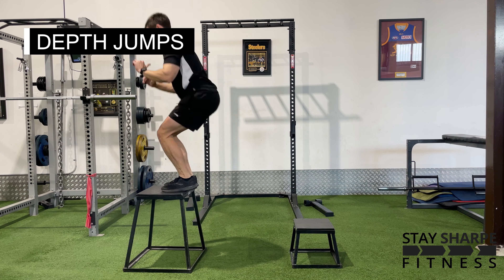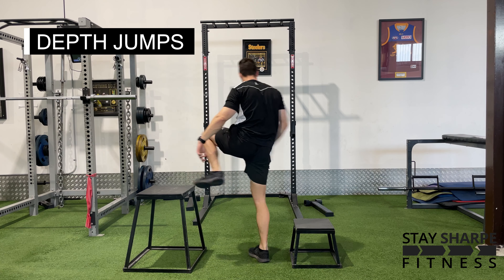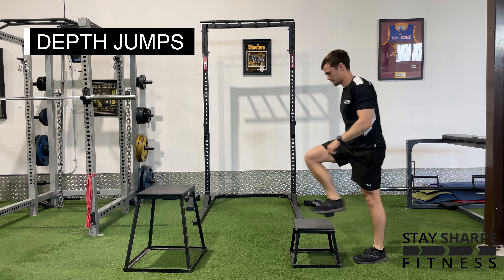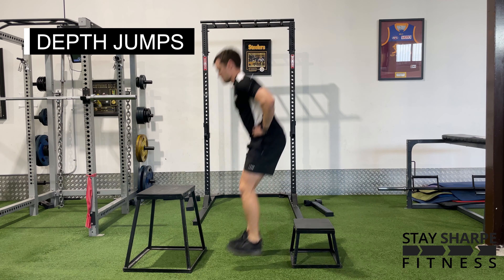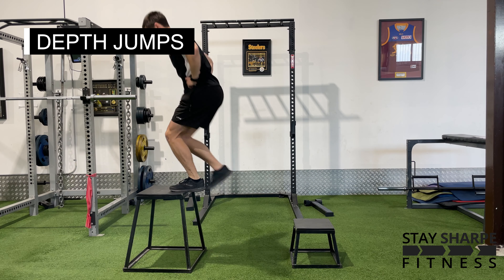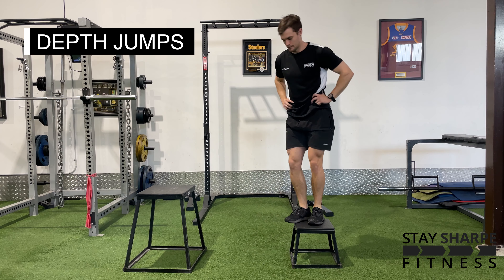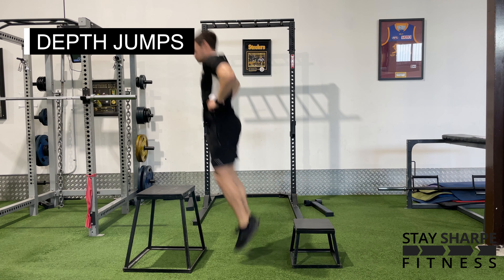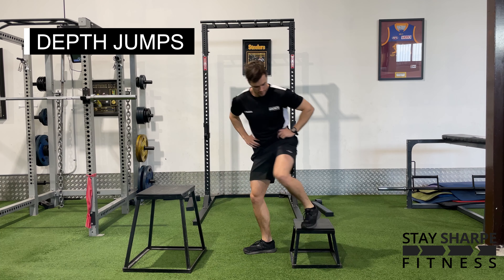Depth Jumps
How to perform a Depth Jump in under 30s - Short and Sharpe cues.

This video demonstrating a Depth Jump, along with 250+ other strength and power exercises, can be found on the Stay Sharpe Fitness app which is available on the App Store and Google Play.